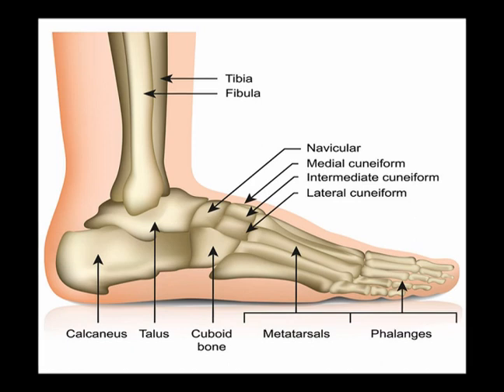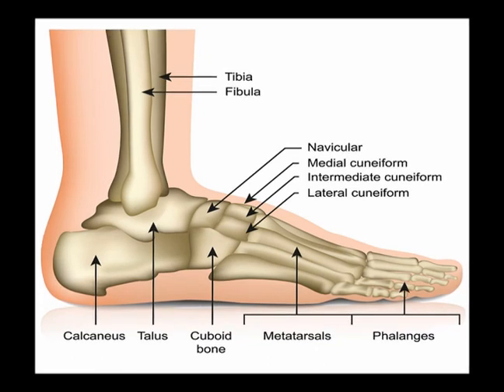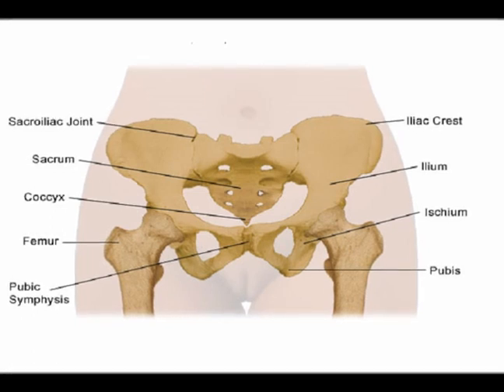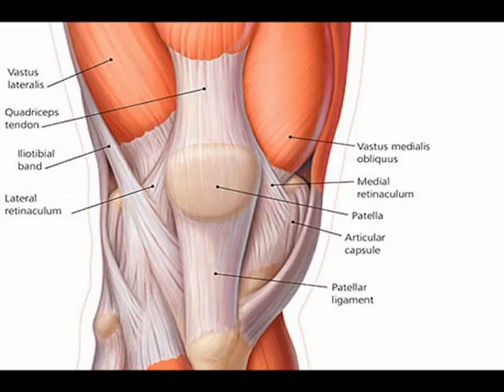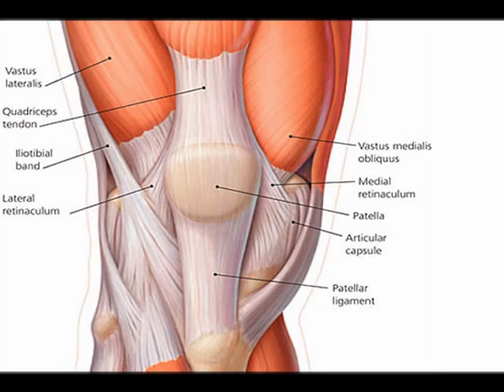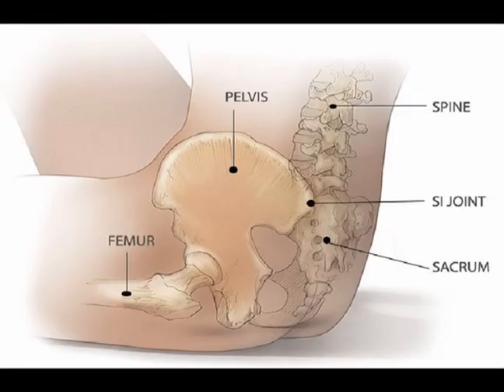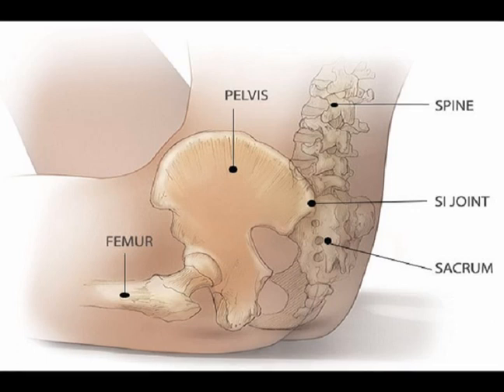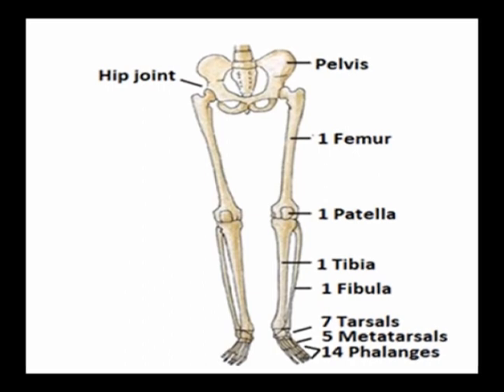Two Minutes of Anatomy: Appendicular Skeleton - Lower Body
Appendicular Skeleton – Lower Body
A single lower extremity contains 14 phalanges (proximal, intermediate, and distal),
five metatarsals, seven tarsal bones,
two lower leg bones (fibula, tibia),
the femur, and the hip bone or coxal bone (ilium, ischium, and pubis).
Sesamoid Bones including the patella and two in the great toe.
These bones articulate with each other and are joined by a multitude of ligaments, cartilage, and tendons to form the appendicular skeleton.
The appendicular skeleton is structured for a greater range of motion and locomotion generation when compared to the axial skeleton.
Appendicular skeleton articulates directly with the axial skeleton at the sacroiliac joints, which is where the sacrum articulates with the ilium bilaterally. The connection between the sacrum and the ilium is important to transfer the load of the axial skeleton to the lower limb of the appendicular skeleton.

Appendicular Skeleton
The appendicular skeleton is comprised of the upper and lower extremities, including the shoulder girdle and pelvis.
Of the 206 bones in the adult human body, a total of 126 bones form the appendicular skeleton.
The bones that make up the appendicular skeleton include the bones of the hands, feet, upper extremity, lower extremity, shoulder girdle and pelvic bones. All the bones exist in pairs, one on each side of the body.
The shoulder girdle and pelvis provide connection points between the appendicular skeleton and the axial skeleton. These connection points are where mechanical loads are transferred. Appendicular Skeleton is structured for a greater range of motion and locomotion generation when compared to the axial skeleton.

Appendicular Skeleton – Upper Body
A single upper extremity includes
Fourteen phalanges (Proximal, intermediate and distal)
Five metacarpals
Eight carpal bones
Two forearm bones (Radius and ulna)
Humerus
Shoulder Girdle (Scapula and clavicle)
Appendicular Skeleton is structured for a greater range of motion and locomotion generation when compared to the axial skeleton.
Appendicular skeleton directly articulates with the axial skeleton Sternoclavicular Joint where the sternum of the axial skeleton articulates with the clavicle of the appendicular skeleton.
Scapulothoracic Joint is not an actual joint. The scapulothoracic joint forms between the anterior surface of the scapula and the posterior ribs 2-7.

Axial Skeleton is the part of the bony structure of the body that consists of the bones of the skull, vertebral column and rib cage. The axial skeleton serves primarily to support and protect the heart, lungs, and central nervous system.
The axial skeleton differs from the appendicular skeleton, which is made up of the bones of the upper and lower limbs.
The axial skeleton is made up of eighty individual bones. These include the eight cranial bones of the skull, the fourteen bones of the face, the six auditory ossicles (which are the bones of the middle ear), the hyoid bone, the twenty-four vertebrae, the sacrum, the coccyx, the 24 bones of the rib cage, and the sternum (breastbone).
The bones of the vertebral column provide the main support of the trunk.